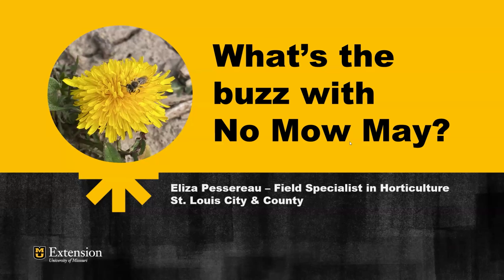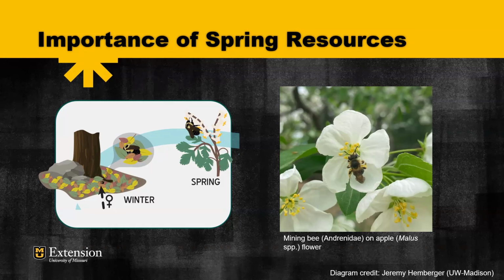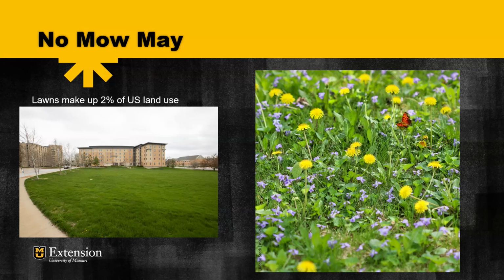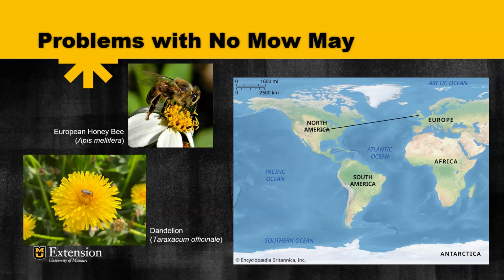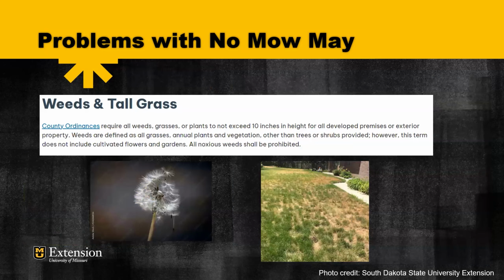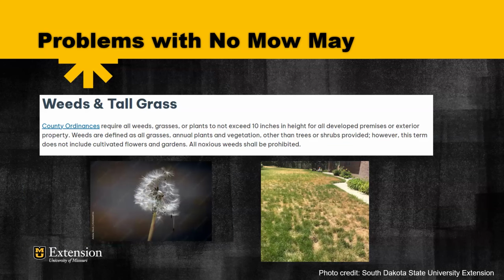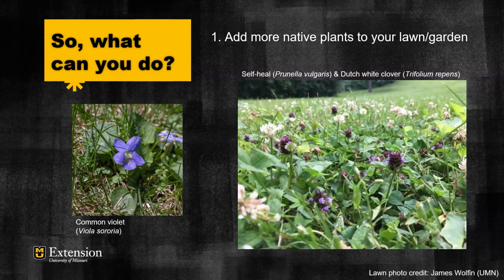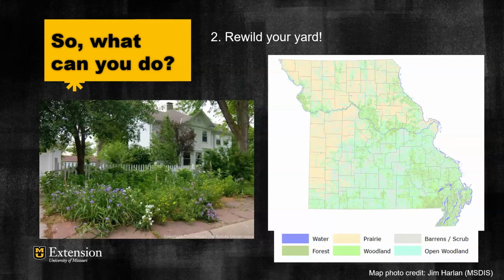No Mow May?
Welcome to Integrated Pest Management's Garden Hour with MU Extension Topic of the Week – 4/16. This week Eliza Pessereau, Field Specialist in Horticulture, discussed the history, misconceptions and concepts of "No Mow May".